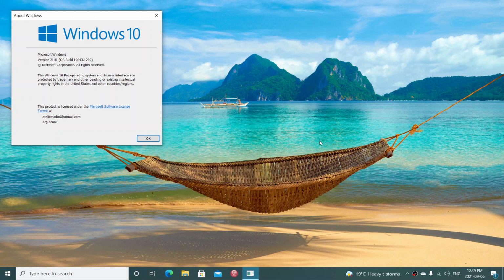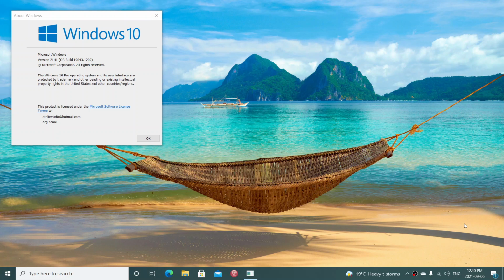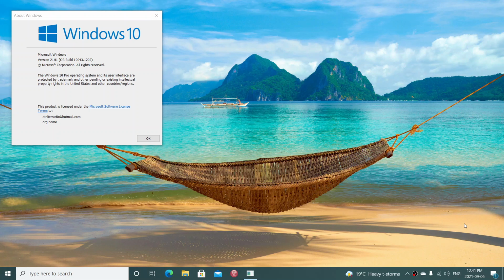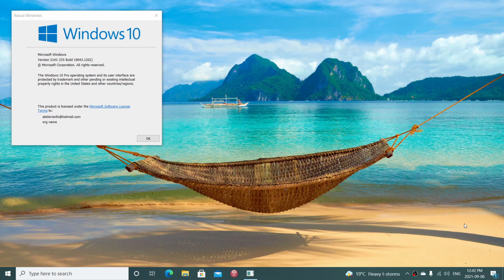Windows 10 20H2 not getting 21H1 yet nothing to worry about be patient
on 20H2 and not getting updates to 21H1 ?  no problem.. be patient it will happen eventually